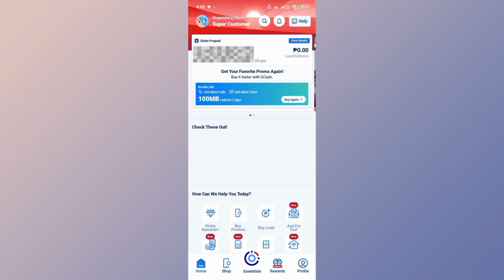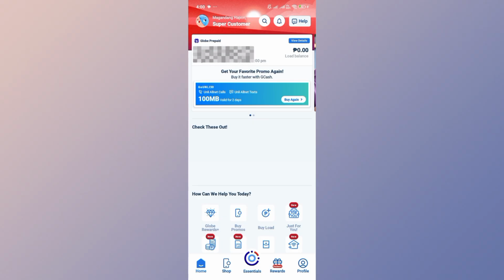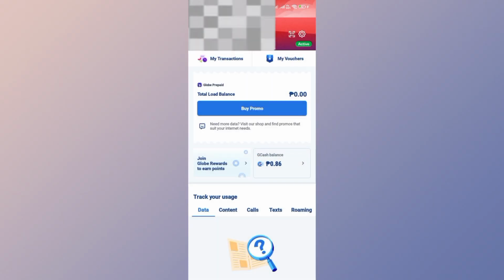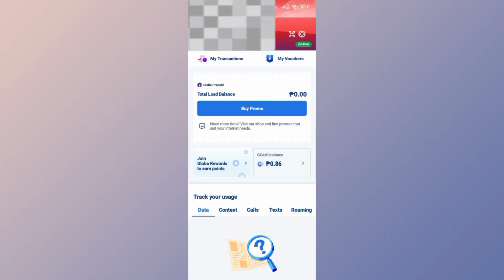How to Share Data in GlobeOne App (2026) — Step-By-Step Guide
This guide shows how to share data in the GlobeOne App (2026), including the exact menu path, eligibility requirements, and limits for data sharing.

This tutorial covers supported Globe plans, data sharing rules, and fixes if the share option does not appear.

You’ll learn how to transfer data quickly without errors.

• How to share data in GlobeOne
• Where the data sharing option is located
• Eligible plans and restrictions
• Daily and monthly limits
• Fixes if data sharing fails

MINI-FAQ

Why can’t I share data in GlobeOne?

Which Globe plans support data sharing?

Is shared data deducted instantly?